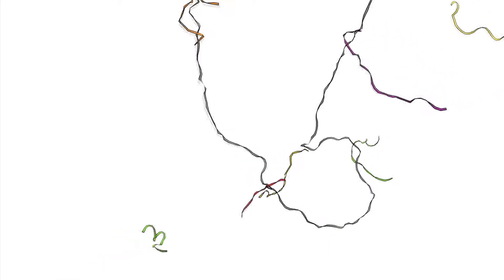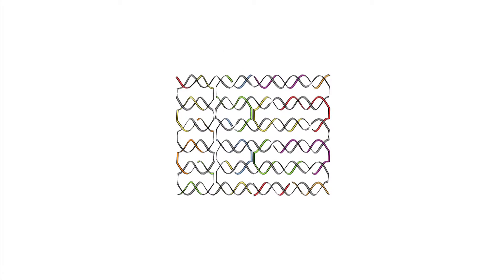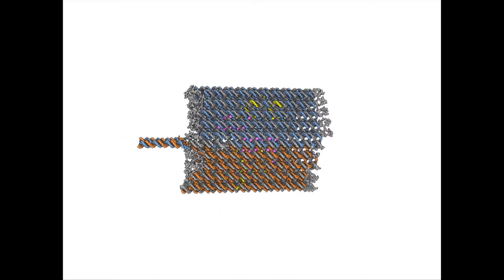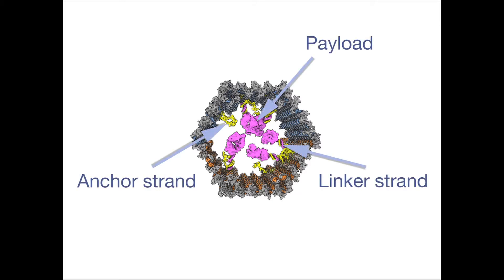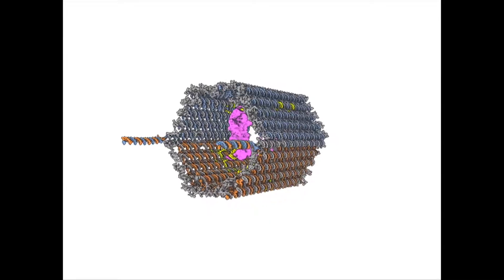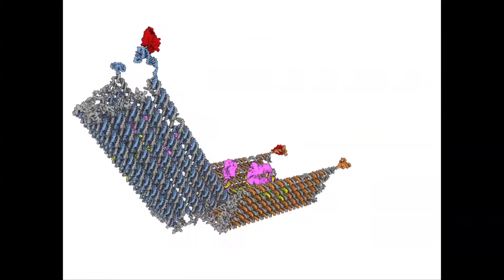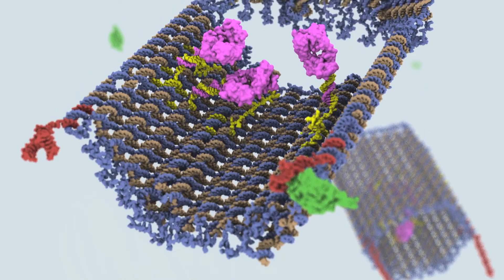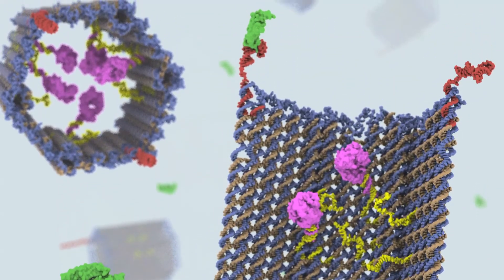DNA nanorobot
This video describes a cell-targeted, payload-delivering DNA nanorobot developed at the Wyss Institute that can trigger targeted therapeutic responses. This novel technology could potentially seek out cancer cells and cause them to self-destruct.